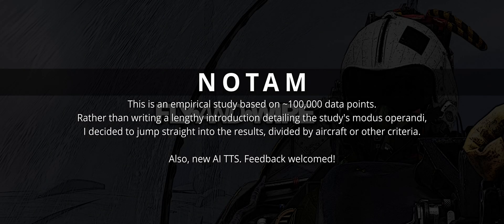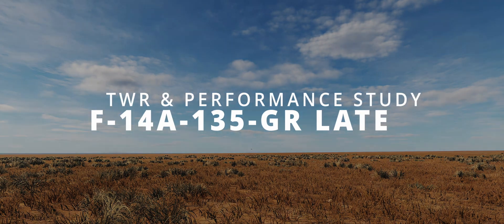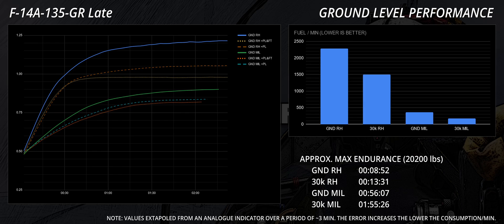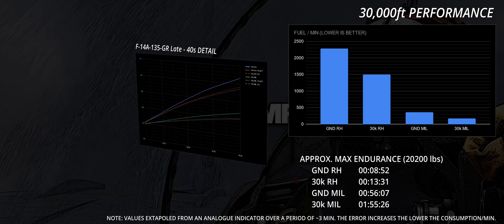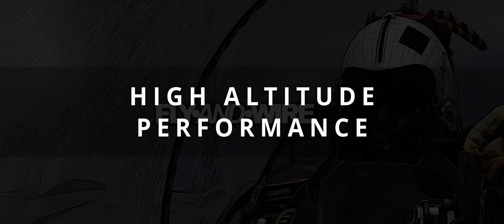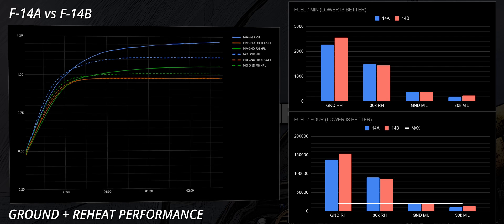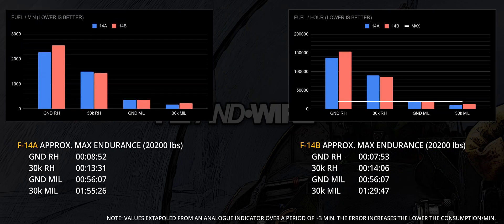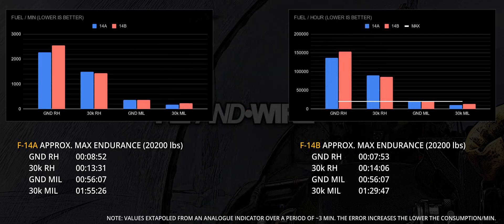Thrust-to-Weight ratio, Fuel & Performance Study: F-14 Tomcat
After a few months spent collecting data, I have finally finished a new thrust-to-weight fuel & performance model. However, the amount of data is so huge that I had to break it down into multiple discussions. This is the first one, and we start with a bang with one of the most beautiful aeroplanes ever designed: the F-14 Tomcat.

TIMESTAMPS
00:00 NOTAM
00:24 Aircraft reference table
00:57 F-14 Test payload
01:31 F-14A-135-GR Late
02:36 Ground-level performance
04:17 High-altitude performance
04:58 F-14B
05:42 Ground-level performance
06:39 High-altitude performance
07:02 F-14A vs F-14B
07:30 Ground + reheat
08:13 Ground + mil
08:33 30,000ft + reheat
08:51 30,000ft + mil
09:13 Fuel Consumption
10:59 Conclusions